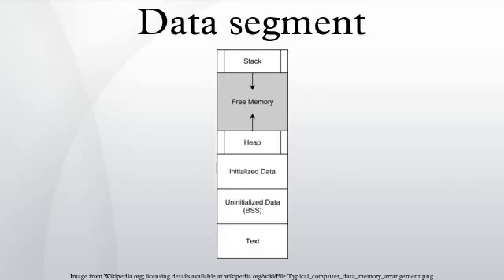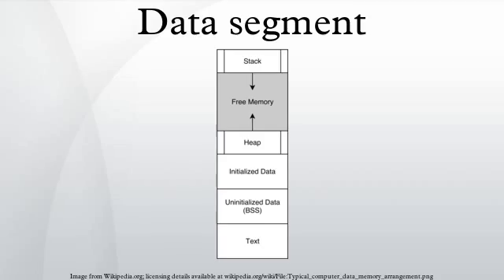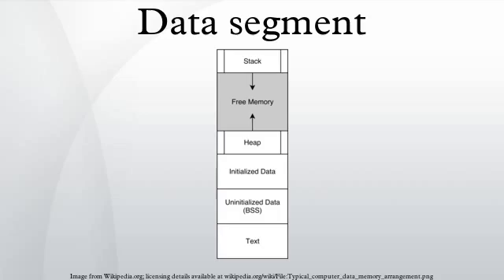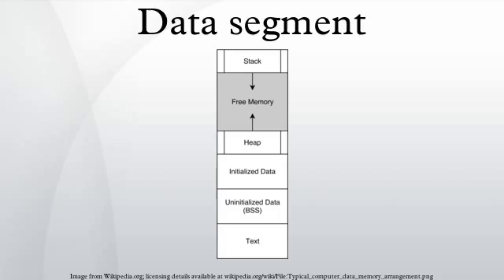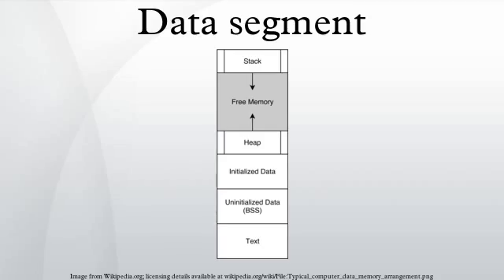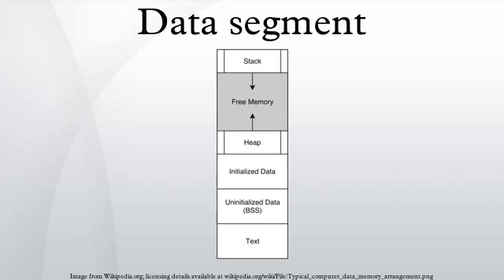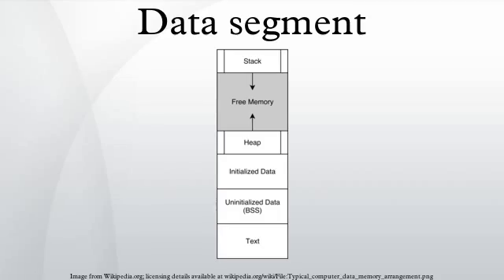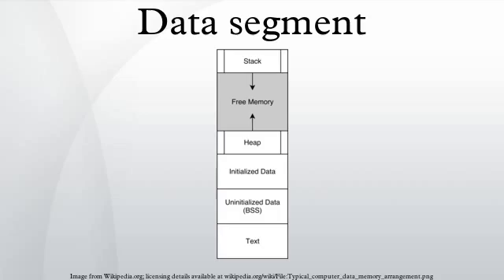Data segment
In computing, a data segment is a portion of an object file or the corresponding virtual address space of a program that contains initialized static variables, that is, global variables and static local variables. The size of this segment is determined by the size of the values in the program's source code, and does not change at run time.
The data segment is read-write, since the values of variables can be altered at run time. This is in contrast to the read-only data segment, which contains static constants rather than variables; it also contrasts to the code segment, also known as the text segment, which is read-only on many architectures. Uninitialized data, both variables and constants, is instead in the BSS segment.